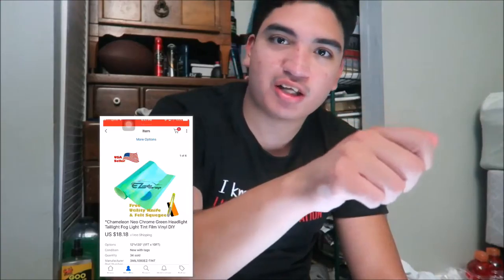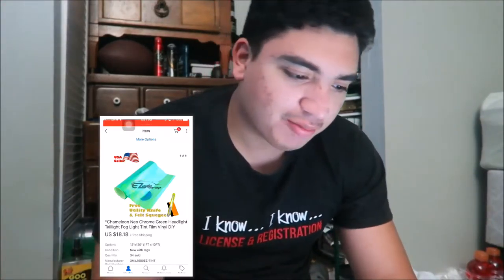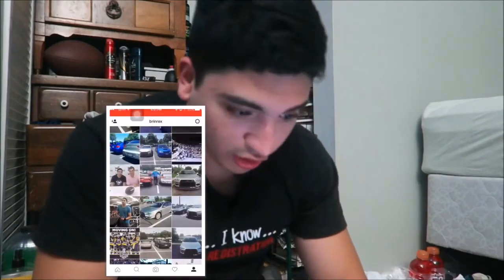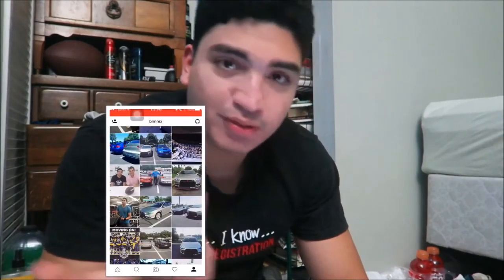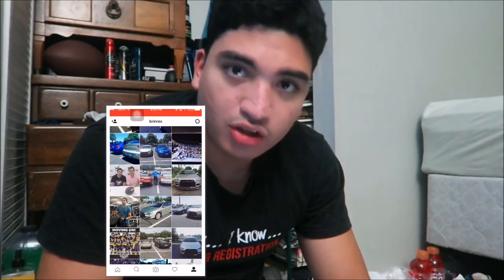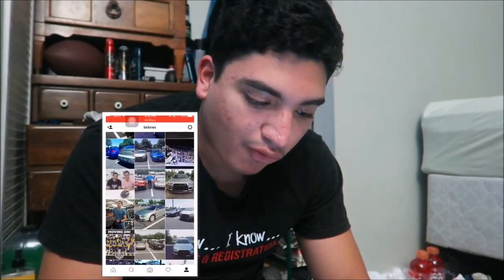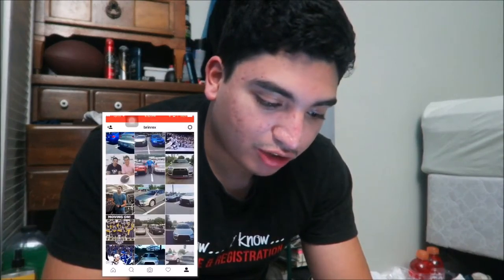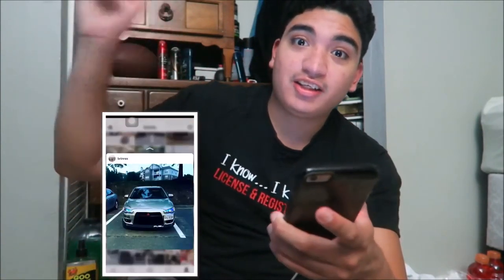Getting Neo Chrome Headlights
I bought the headlight tint/film for my lancer!!